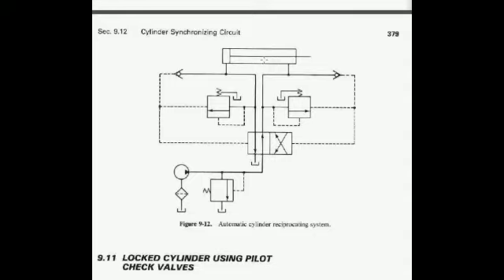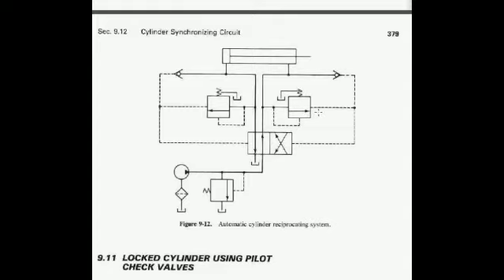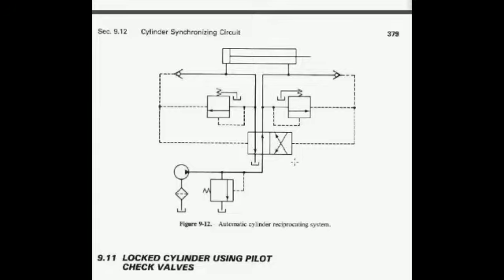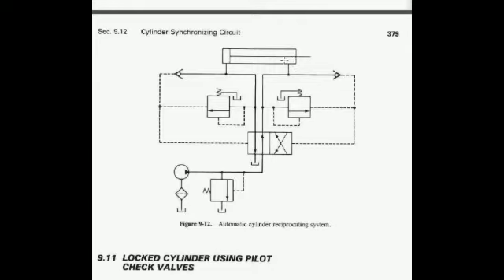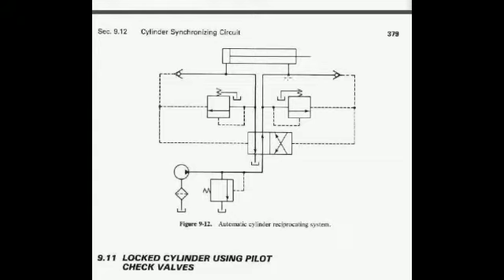Hydraulic circuit design and analysis Part 3